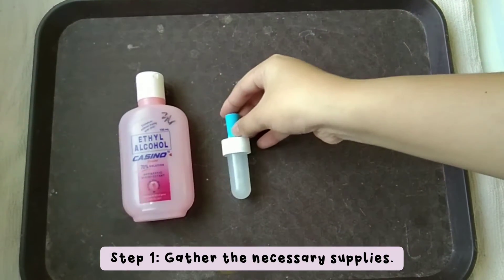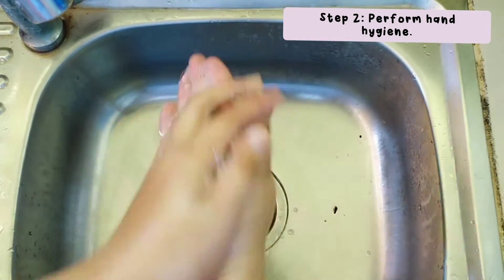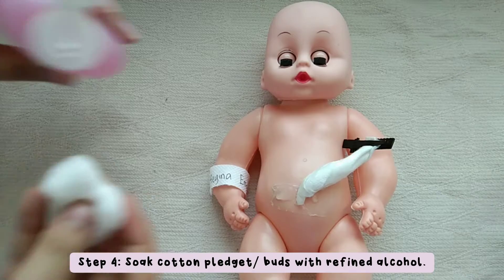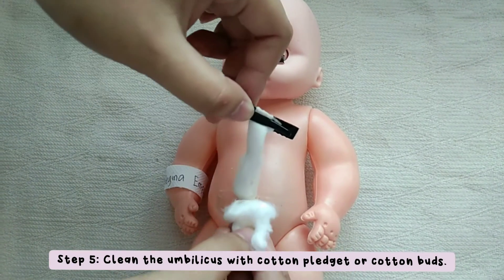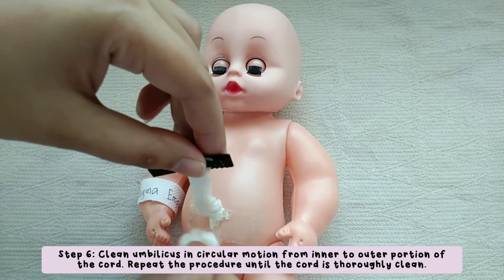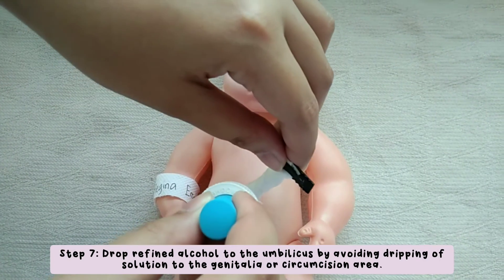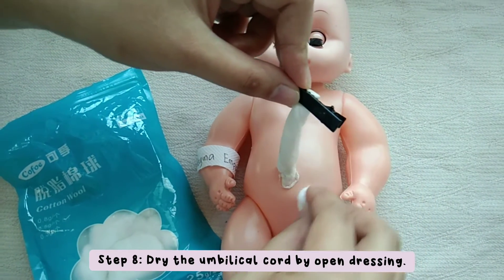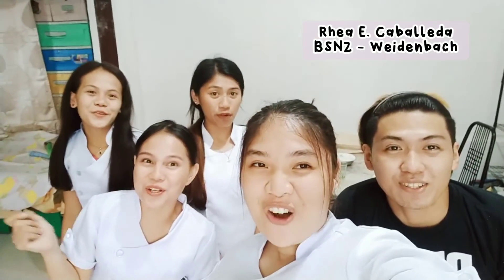CARE OF THE CORD